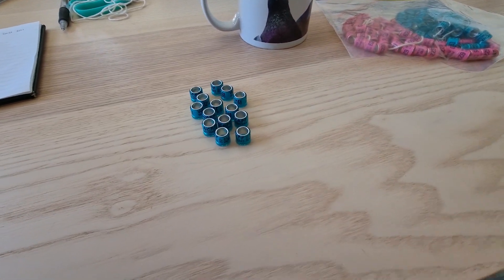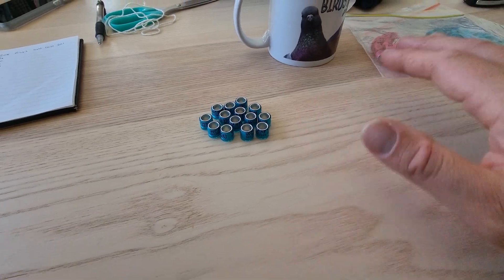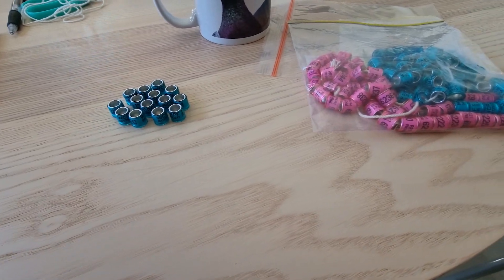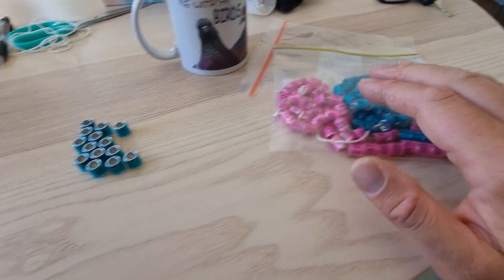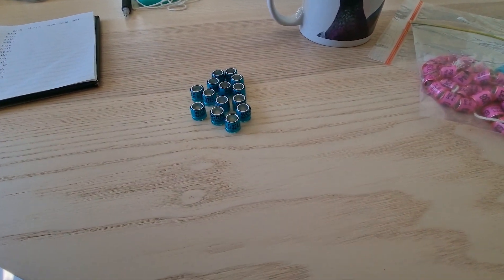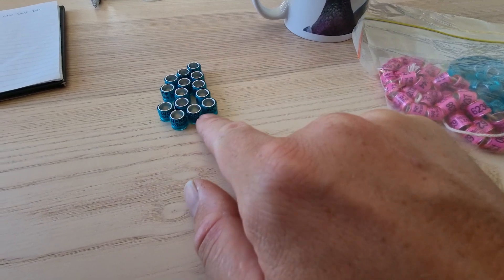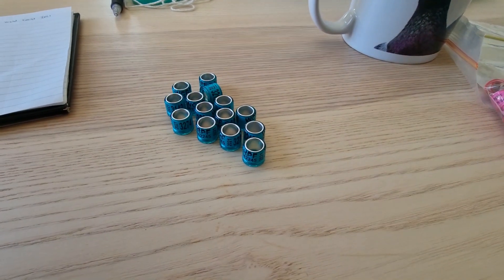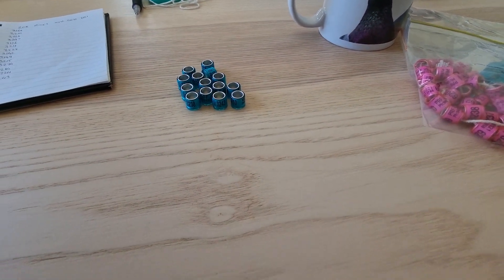$20,000 RING PIGEON RACE!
We now have some of our rings for next years $20,000 ring pigeon race! fingers crossed we pick the right birds and also have some left by the time the race comes along!